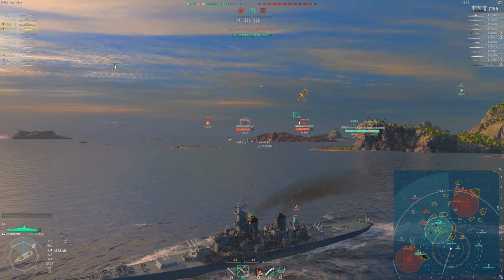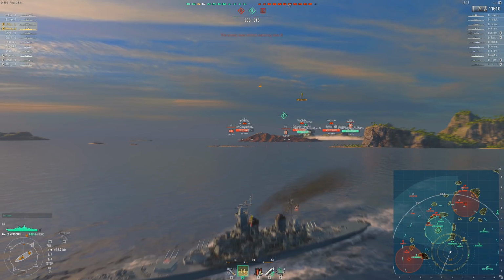World of Warships - Missouri Working as Intended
Sharing Wargaming's investigation into a possible Missouri dispersion issue.  Hope you have a wonderful day and I'll catch you next time!

Tier IX American Battleship Missouri Replay